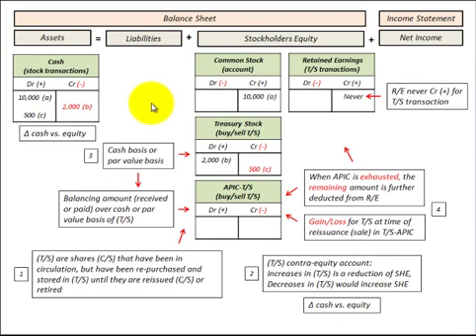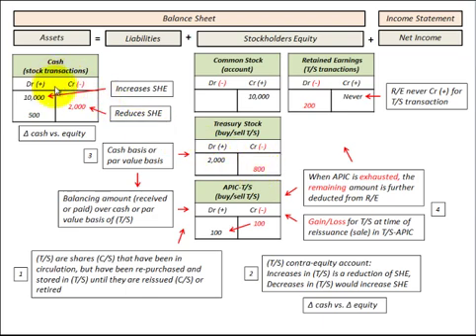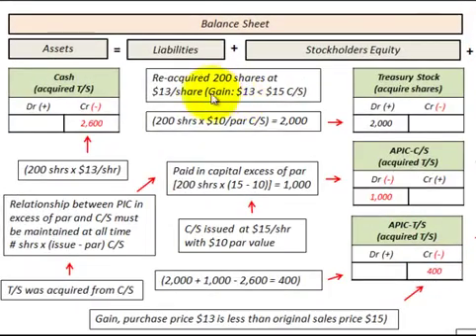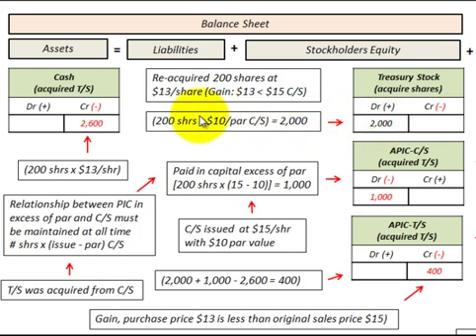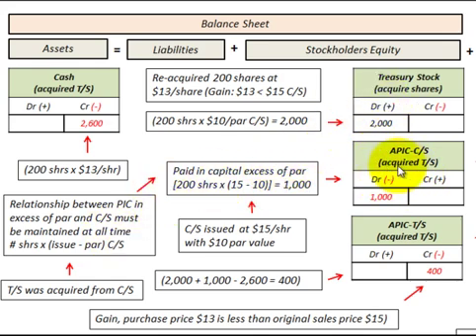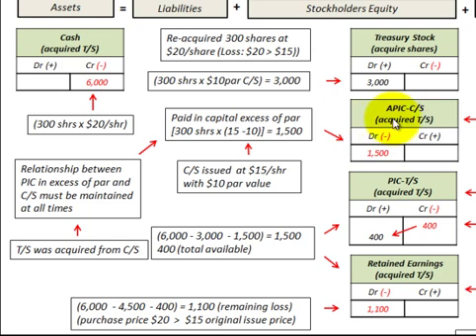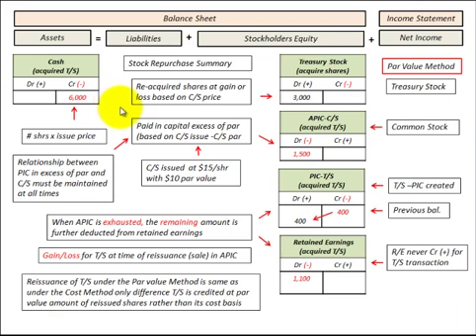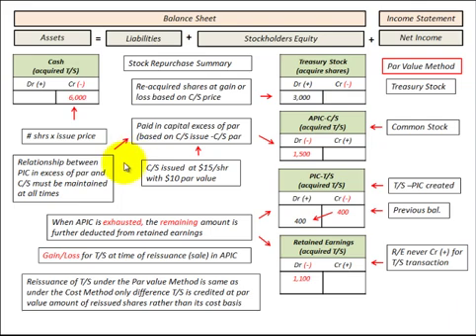Treasury Stock Par Value Method Accounting For Repurchase, Reissue and Retirement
Treasury stock par value method, treasury stock account is based on the par value per share of the common stock being repurchased , cash account records the actual cost to reacquire the shares as treasury stock and difference between cash account and treasury stock account is recorded as APIC (Additional Paid In Capital) Common Stock first to maintain relationship with par value and and remaining amount is recorded in APIC Treasury Stock and balance if needed is recorded in Retained Earnings with exception rules, the example includes complete detailed accounting calculations along with journal entires (balance sheet) for the different cases involving repurchase, reissuing and retiring treasury stock by Allen Mursau